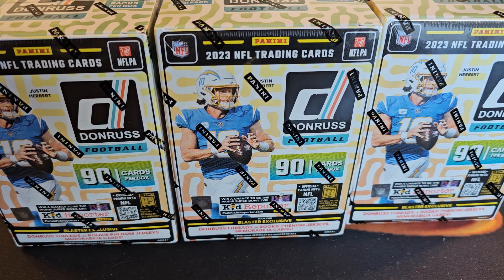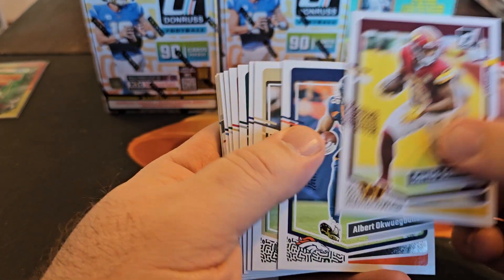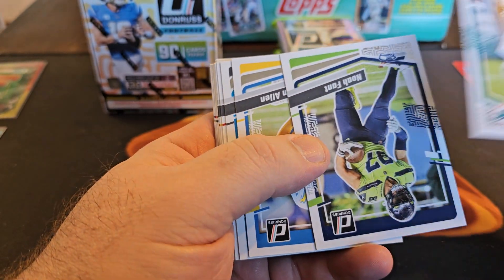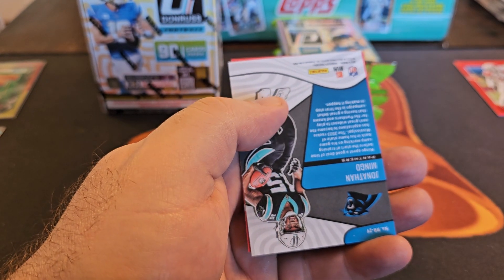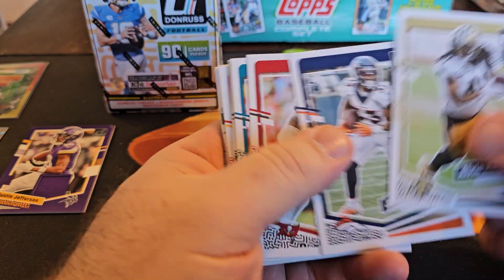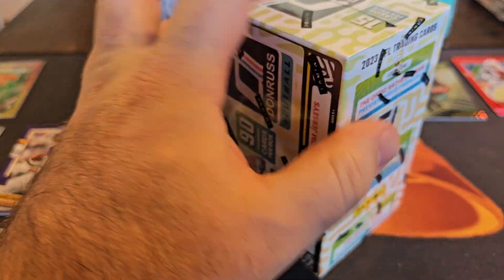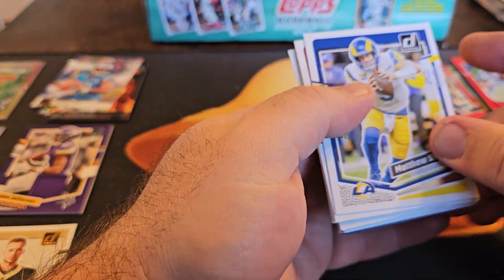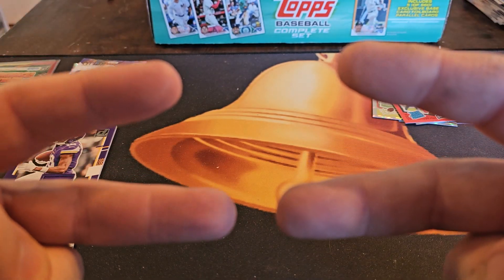2023 DONRUSS FOOTBALL BLASTERS FROM TARGET! CASE HIT!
2023 DONRUSS FOOTBALL BLASTERS FROM TARGET! CASE HIT!